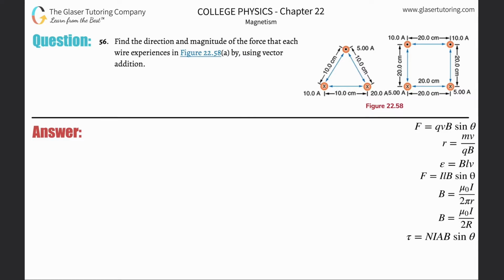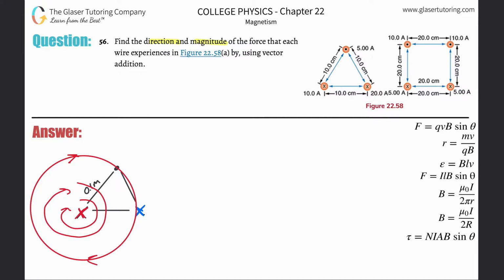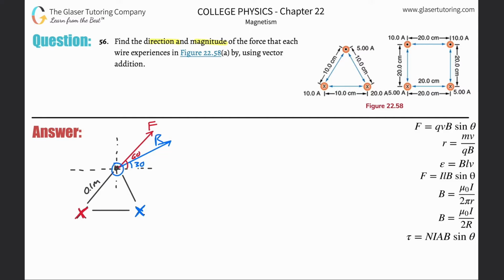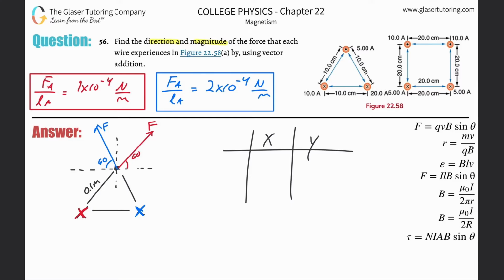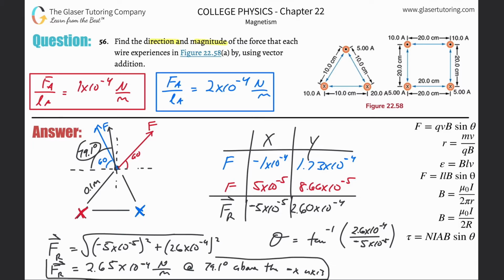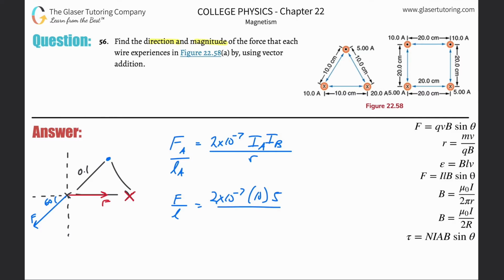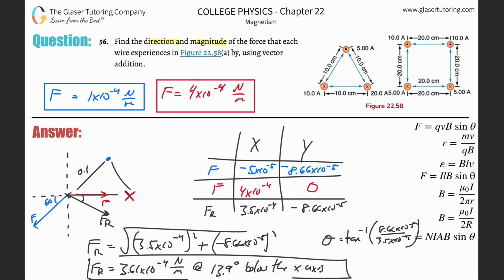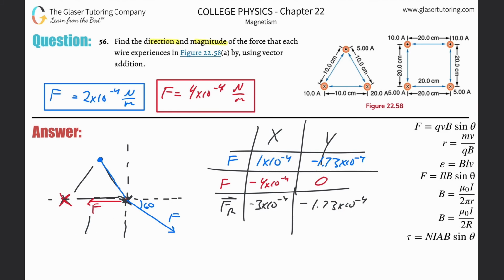22.56 | Find the direction and magnitude of the force that each wire experiences in Figure 22.58(a)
Find the direction and magnitude of the force that each wire experiences in Figure 22.58(a) by, using vector addition.